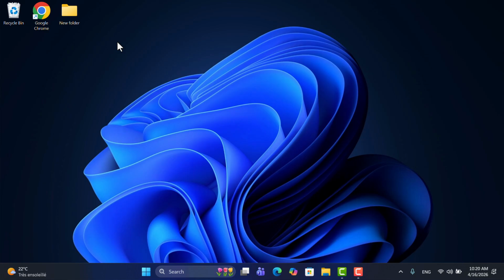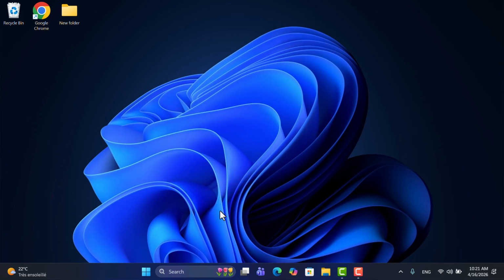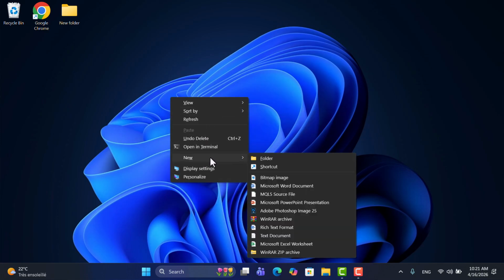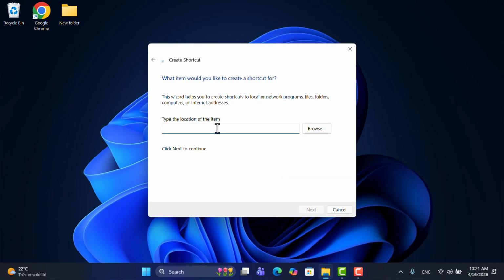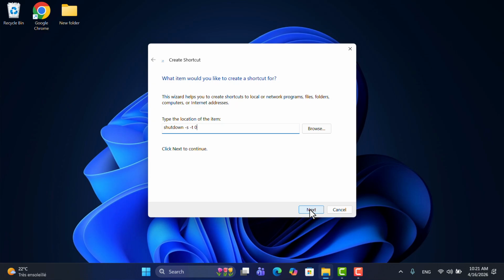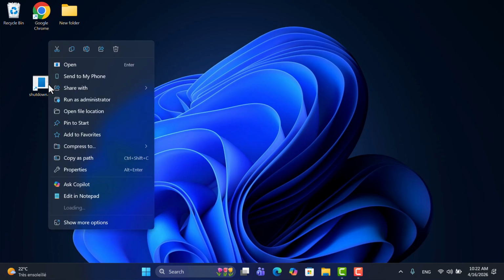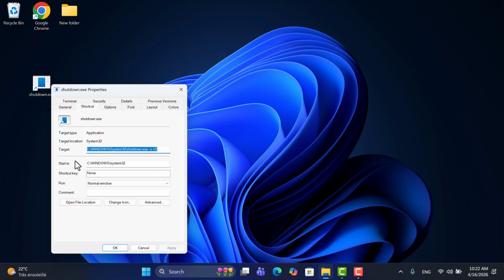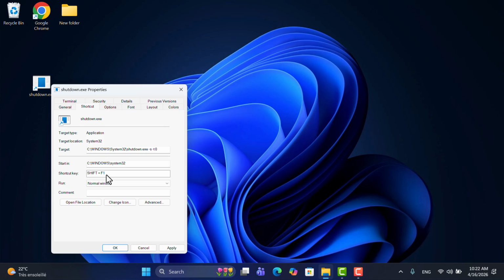How to Shutdown Your PC Using Keyboard Keys Only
Learn how to shutdown your PC using only keyboard keys — no mouse required! 💻⌨️
In this quick tutorial, I’ll show you the fastest keyboard shortcuts to turn off your Windows computer in seconds. This trick is perfect if your mouse is not working or you just want to save time.